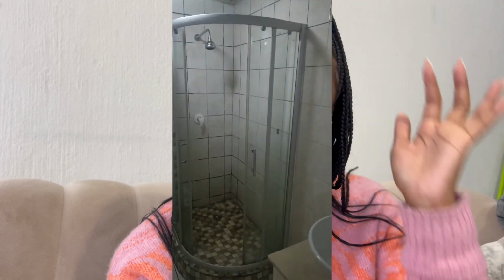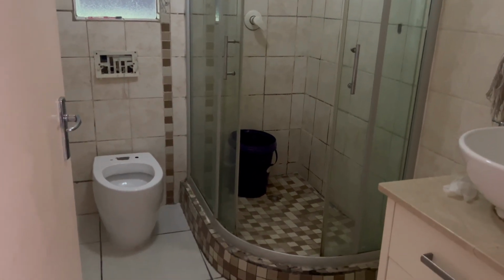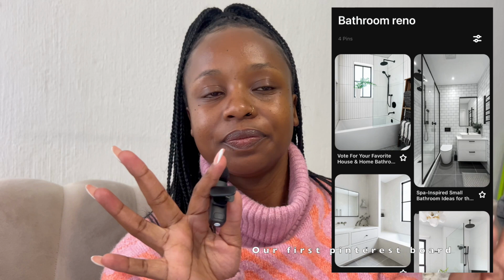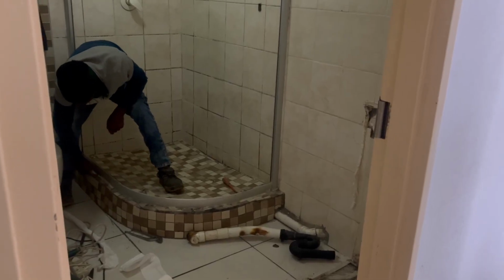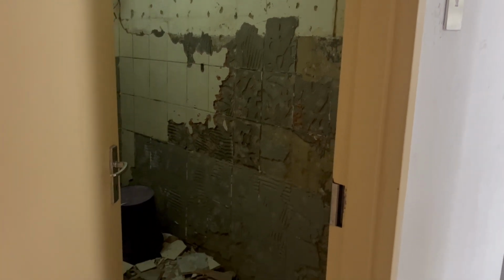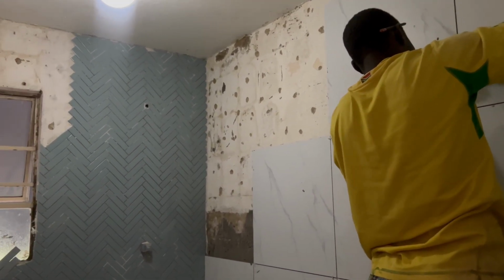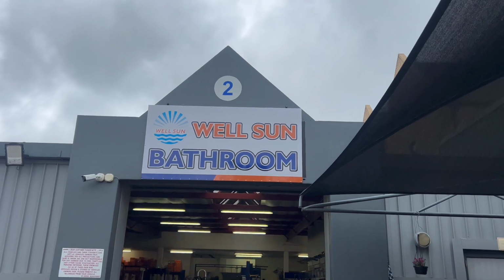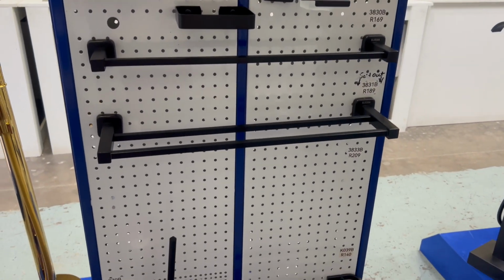R100k BATHROOM RENO??? How much have we spent so far? All the tea on what to expect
Hey guys😊

Welcome back to the renovation series. In this video I’ll be breaking down all the tea on the bathroom renovation. If you have any questions, please drop them in the comment section.